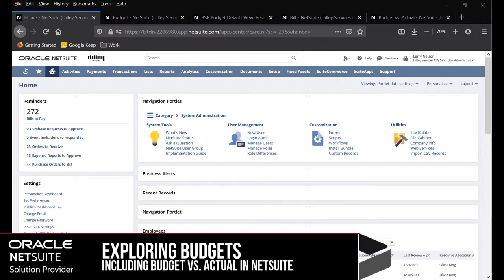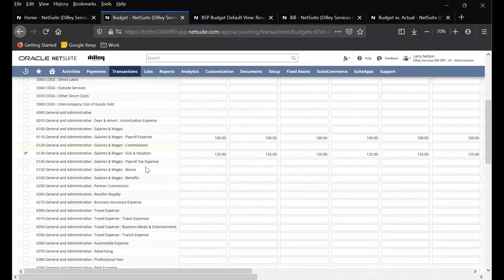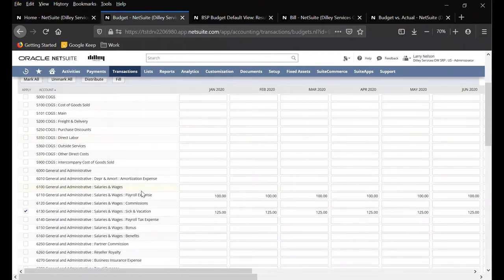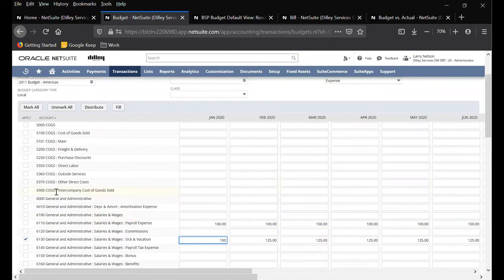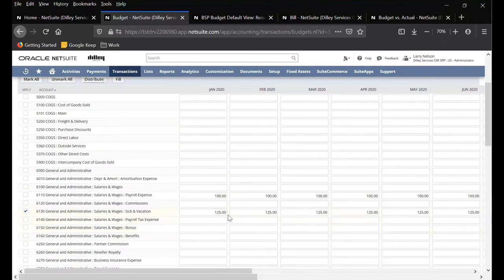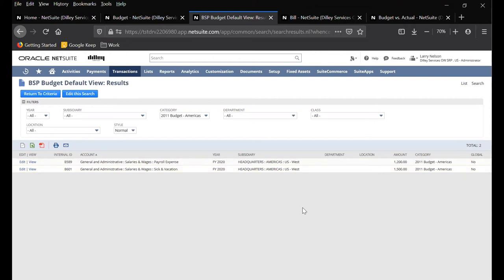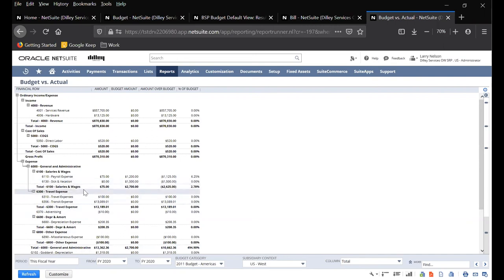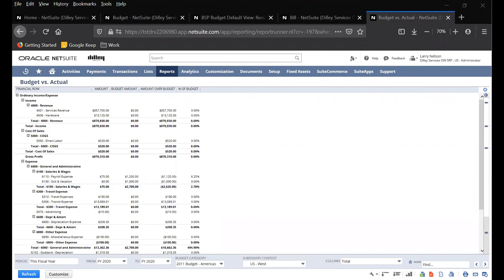Exploring NetSuite: Budgets - Including Budget vs. Actual Reporting (A NetSuite Tutorial)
In this short video, Business Solution Partners' NetSuite Consultant Cherry Fe Casimiro dives into Budgeting in NetSuite. Included in this video is an explanation of how you can report on Budget vs. Actual.